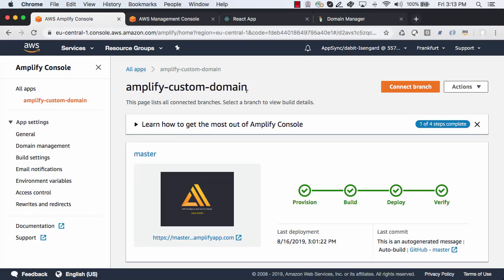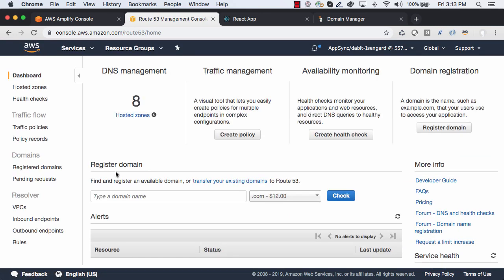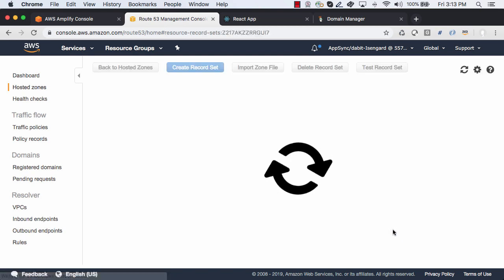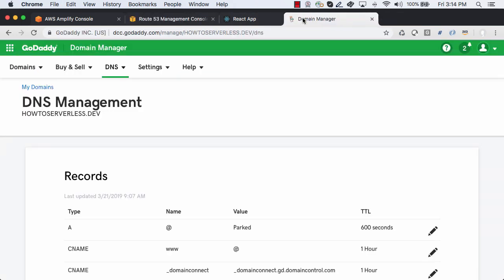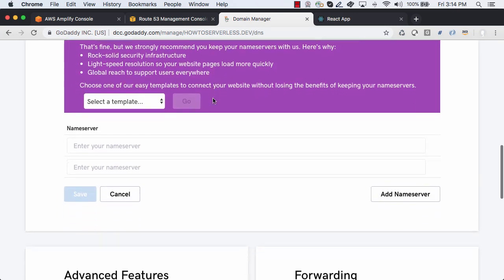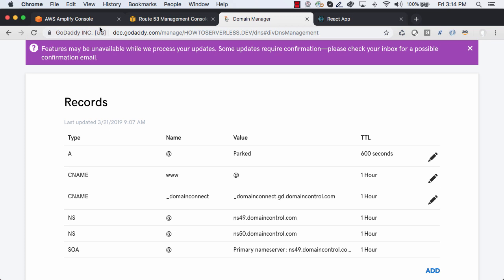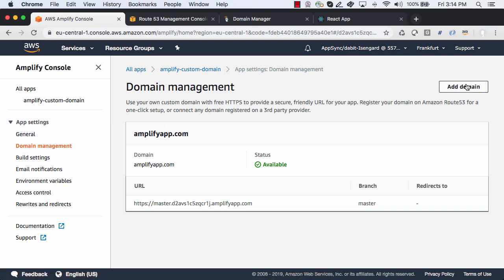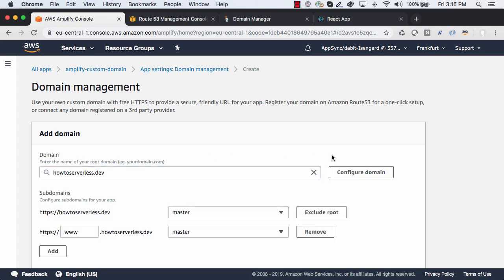Setting up a Custom Domain with the Amplify Console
How to add a custom domain name to your hosted application in the Amplify Console. Whether your domain provider is GoDaddy, Google Domains, Namecheap, or some other provider, this video will show you how to deploy an Amplify project using your custom domain in less that 2 minutes.

For a quick overview of how to host an app using the Amplify Console, also check out this video